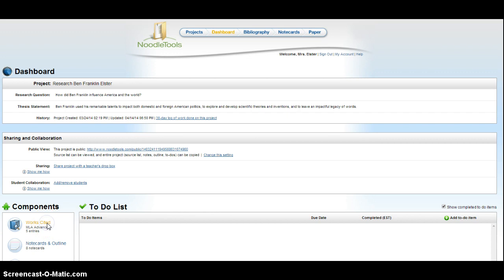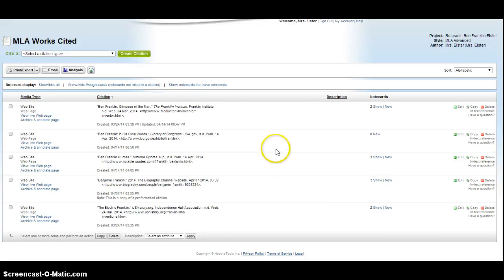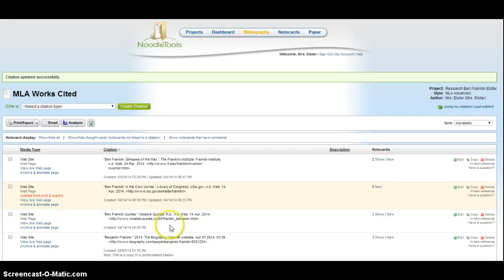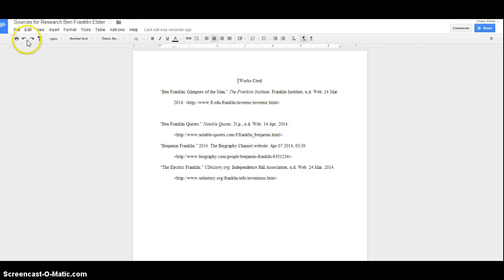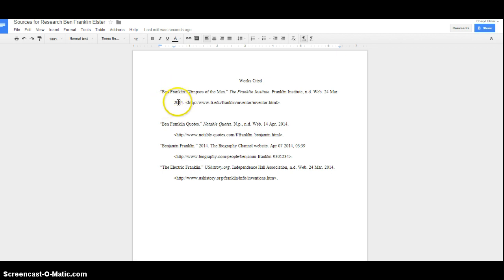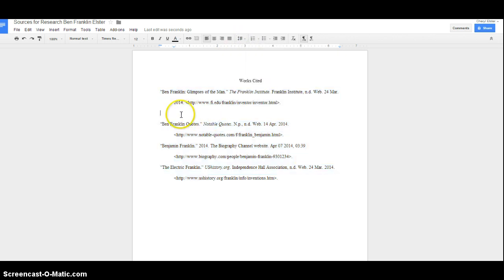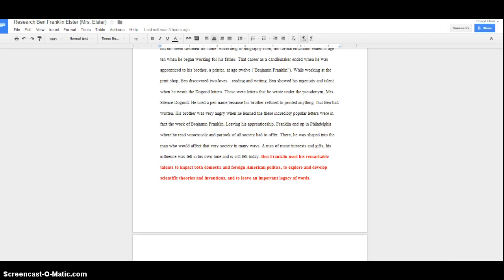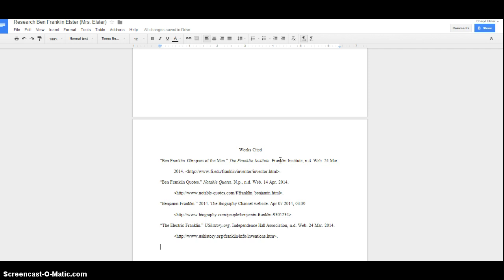Exporting Works Cited from Noodletools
Shows how to export Works Cited to Google Docs and how to add the Works Cited page to the Google Document linked to your Noodletools project